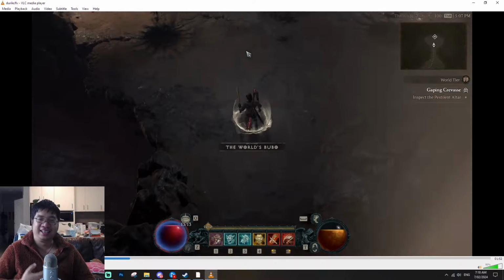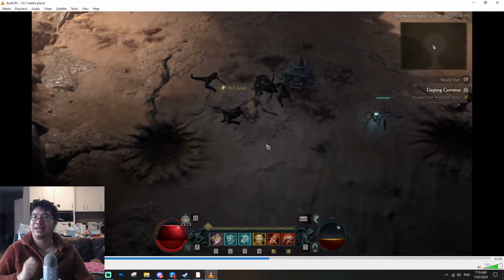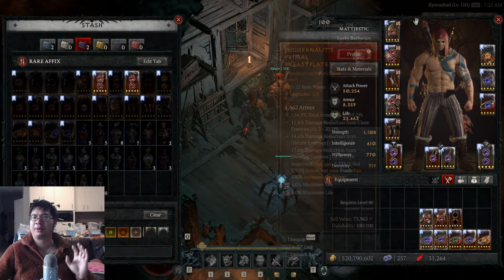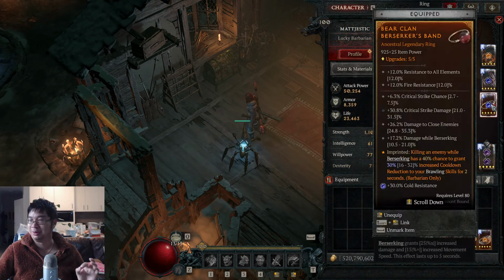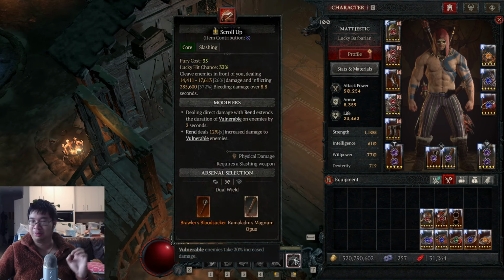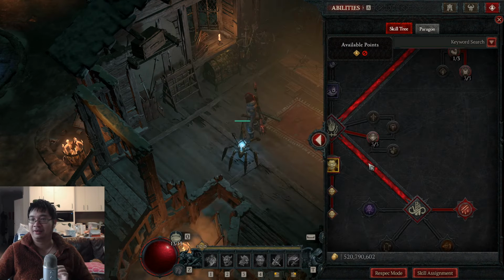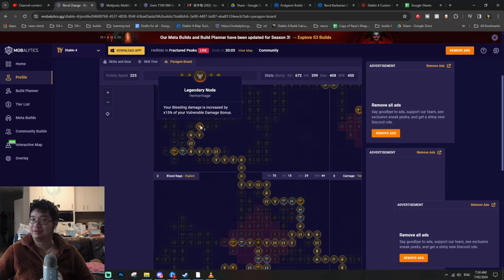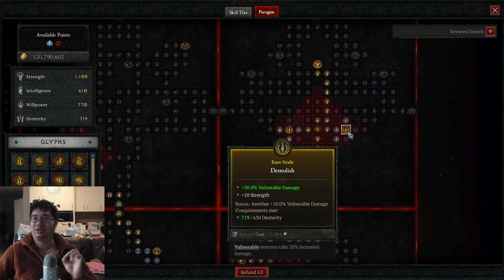Season 3 Gauntlet SPEED RUN: New Meta CHARGE BLEED Barbarian Build!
Here Is Our New  Endgame Charge Build For Season 3, Its Amazing & Super Fun!

Timestamp:
0:00 Intro
0:09 Build Highlight
4:13 Build Summary
8:52 Skill Rotation
11:35 Non Uber Setup
12:24 Gameplay